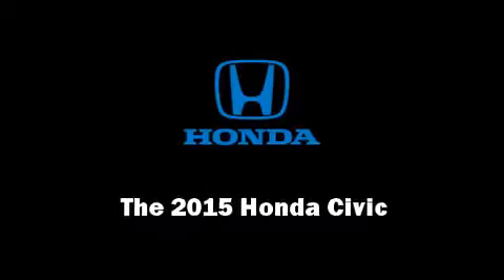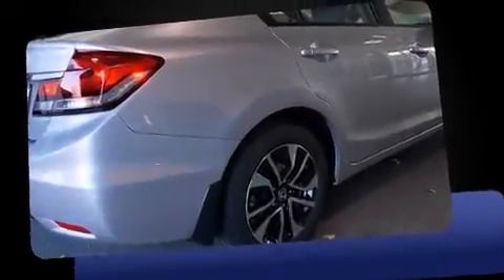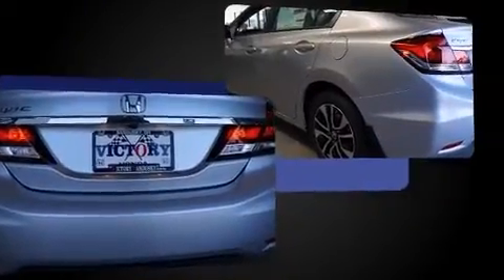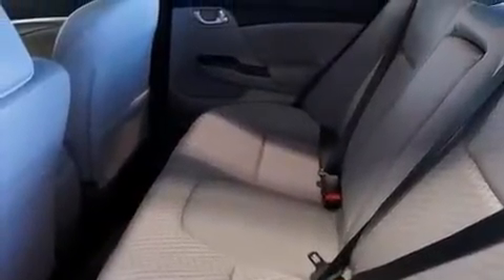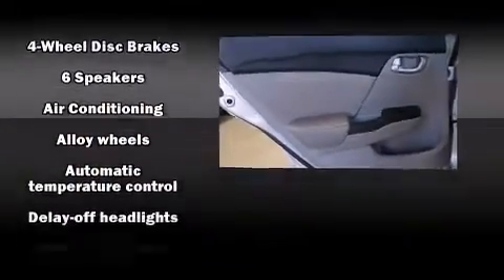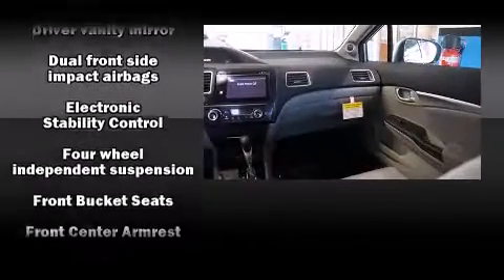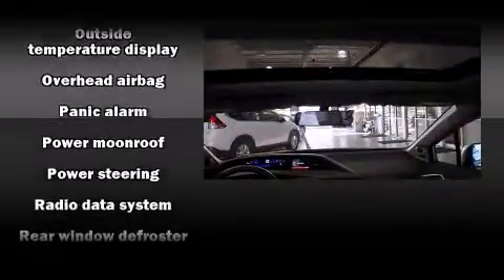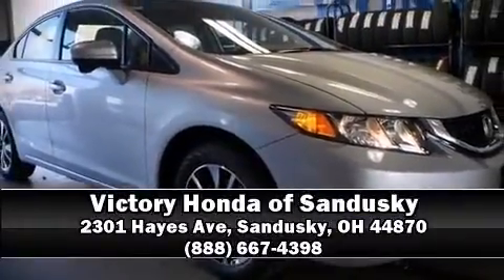Used 2015 Honda Civic Dealer Serving Cleveland OH | Bad Credit Bankruptcy Used Car Loan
We're honored to serve the Cleveland, OH area. We promise that your experience at our dealership will surpass your expectations!
Victory Honda of Sandusky sells high quality low cost Pre-owned & Certified Used Honda cars, SUVs & minivans to customers in Cleveland, OH. Our Finance Professionals work with all credit types including bad credit, bankruptcy and first time buyers with no credit.